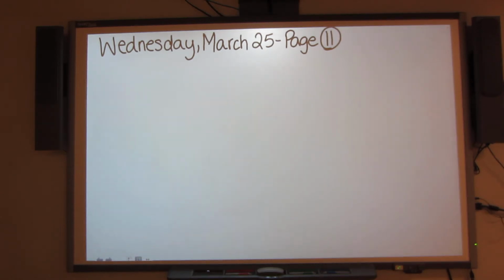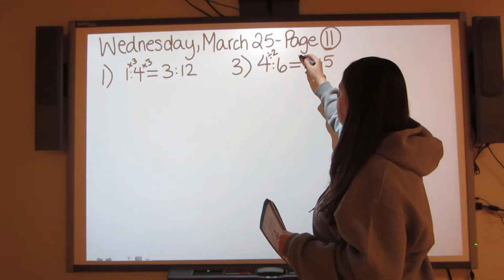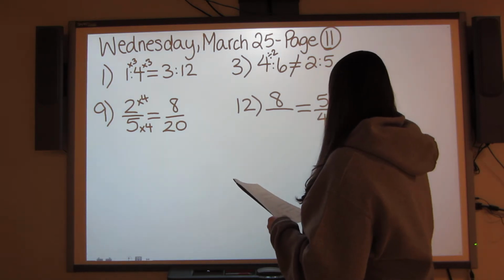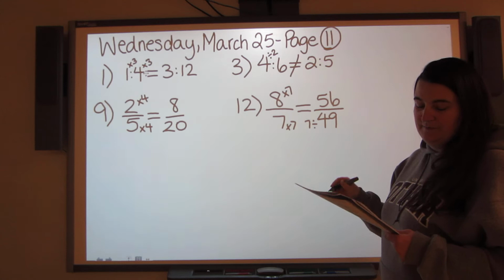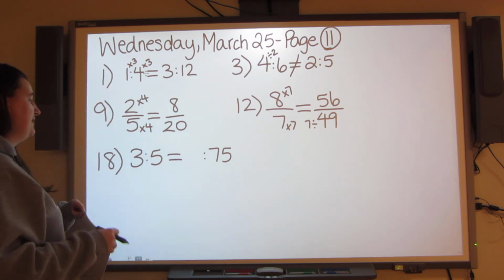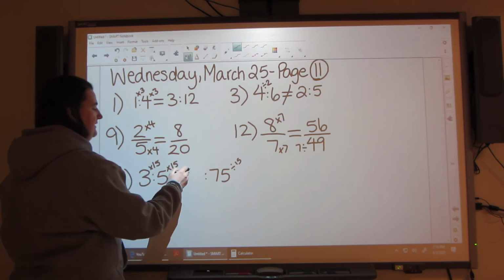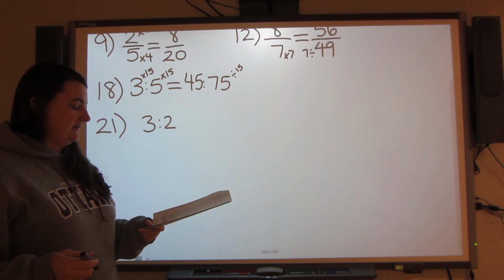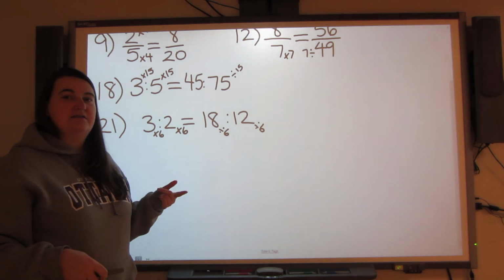LWEC Grade 7/8 Math Corrections March 25 Page 11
Corrections for Page 11 of the Math from March 25. :)